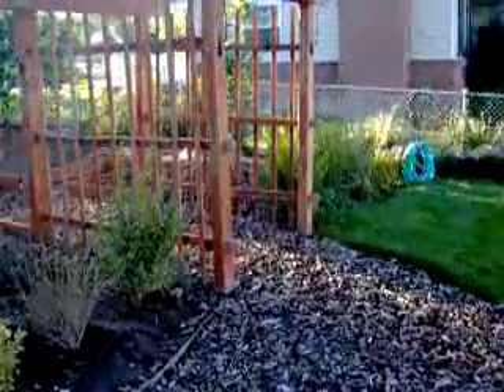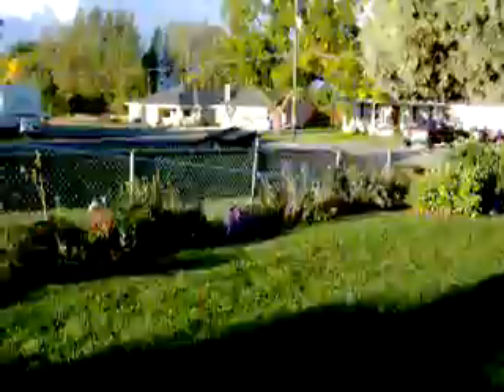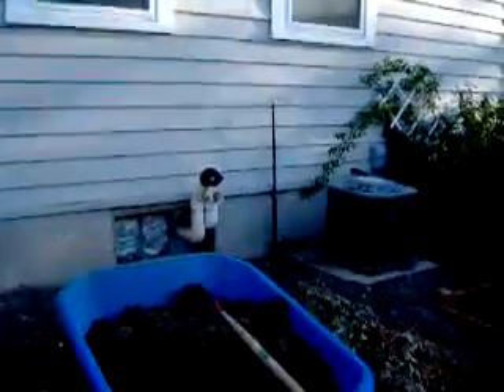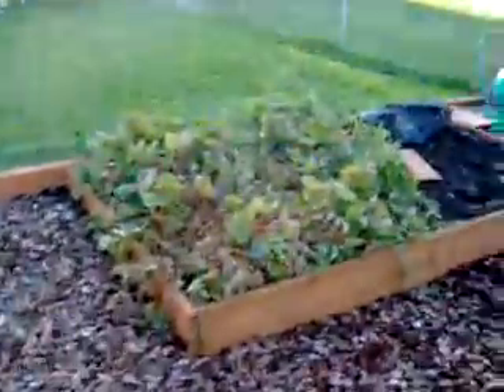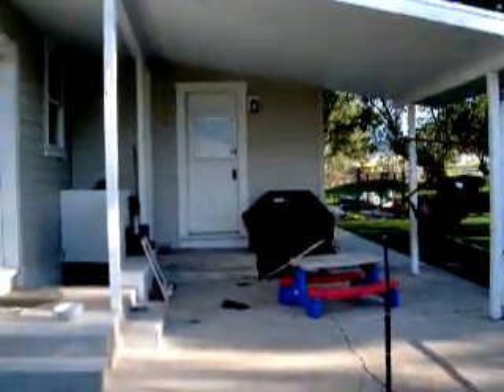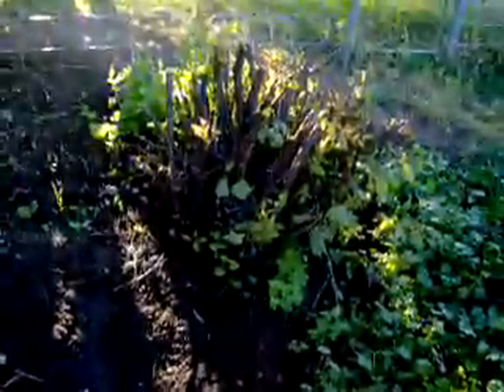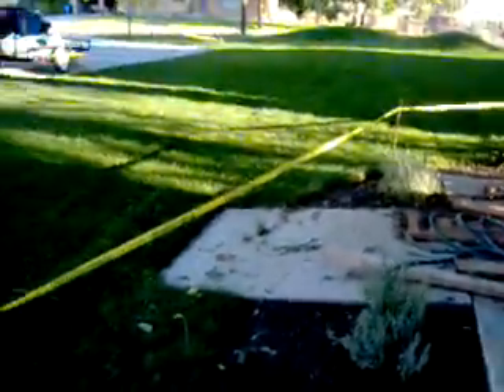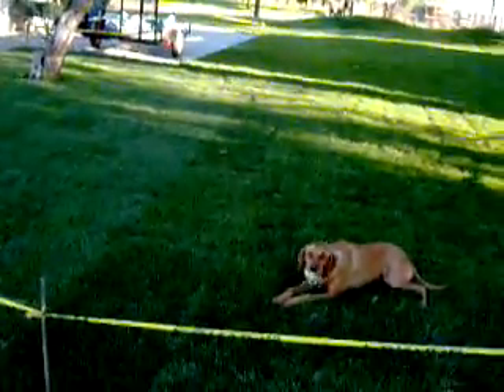Yard Tour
tour